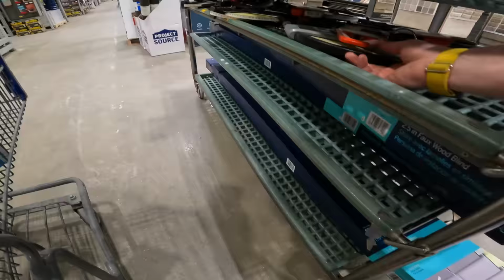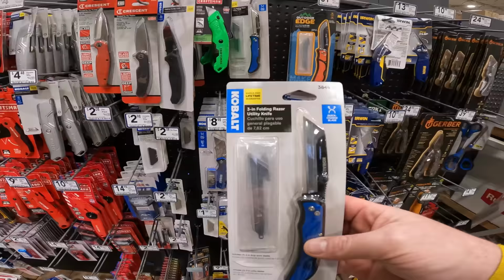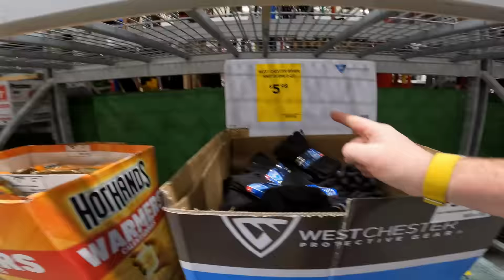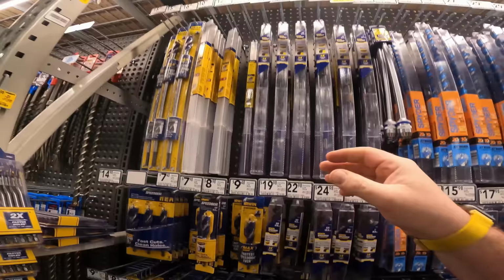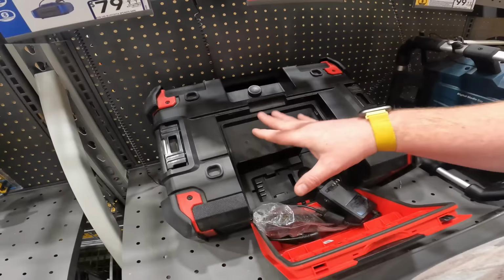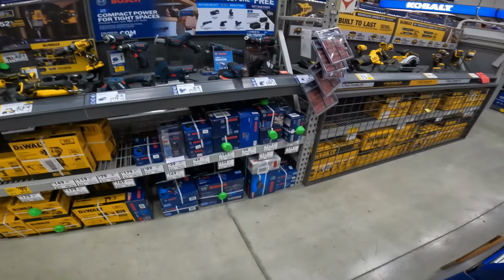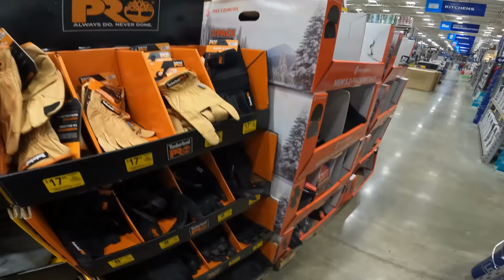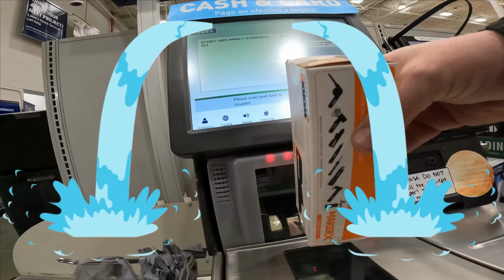RUN Lowe's Did It AGAIN All Tool Deals No Filler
NO STUPID QUESTIONS WE ARE HERE TO HELP! Huge Clearance TOOL DEALS at LOWE'S HOME IMPROVEMENT!

We Shop Huge Clearance TOOL DEALS on DeWalt, Flex, Kobalt, Craftsman, Skil, Metabo Hpt, Bosch, and crescent at LOWE'S HOME IMPROVEMENT!

Good DeWalt Toolbox

ALL OF MY LINKS CAN BE FOUND HERE
( discord telegram IG etc)

🦵🏽🦵🏽Greatest Thigh Highs Ever Made 🦵🏽🦵🏽

today the suburban beard went to menards to get all the details on the 152 off yearly bag sale. we tried items large and small to see the best prices we could find!
I go out to do some retail arbitrage and show you some amazing clearance deals you can look for and resell on Amazon FBA and eBay. Selling clearance can be a great way to make some extra money. In this video I show you how I'm doing retail arbitrage and reselling clearance to make cash.

Keep an eye out for Lowe's clearance this time of year. They usually do a store wide clearance event. Walmart clearance can be found all year round, but higher concentrations are marked down low in February. Home Depot clearance can be found all seasons, look for the price tags ending in .03. This indicates it's at it's final price drop. There are also penny items at Home Depot. Some prices drop to only 1 cent, however HD will do shelf pulls on these penny items. If you're fast, you can score these items before they pull them. Use shelf checkout to buy only! They will not allow you to buy these deals if you go through a normal register.

new Craftsman Series S2000 Newly Redesigned Metal Storage Solutions that just rolled into Lowes Home Improvement. Now we show you the current tool storage chests and cabinets next to the brand new Craftsman storage cabinets so you can see side by side the upgrades that Craftsman incorporated into the design of the S2000 series storage cabinets. We also show you numerous Kobalt and Craftsman tool deals. Some very low-priced Kobalt clearance deals and Craftsman Clearance deals are shown.

We Shopping Clearance Tool Deals on DeWalt, Flex, Kobalt, Craftsman, Skil, Metabo Hpt, Bosch and crescent at LOWE'S HOME IMPROVEMENT January 2022!